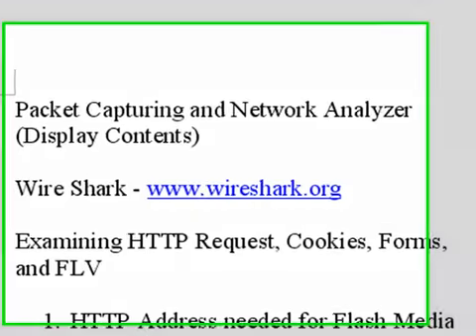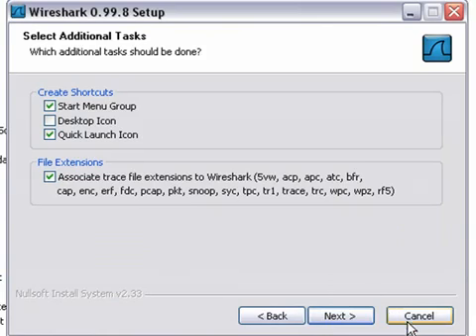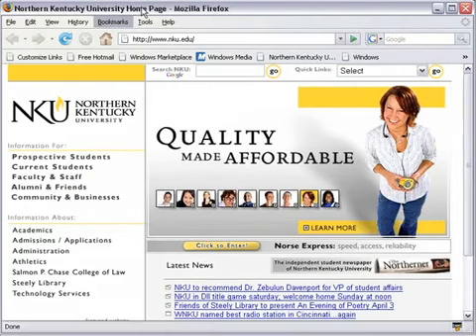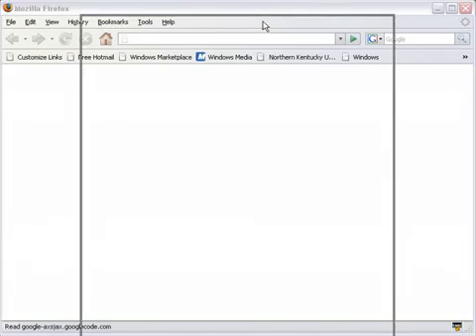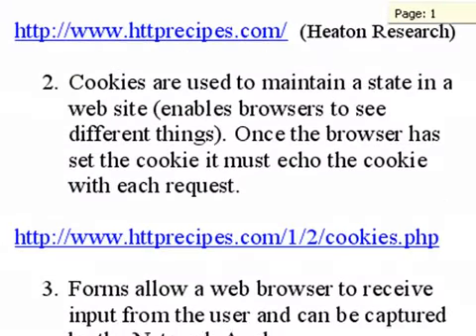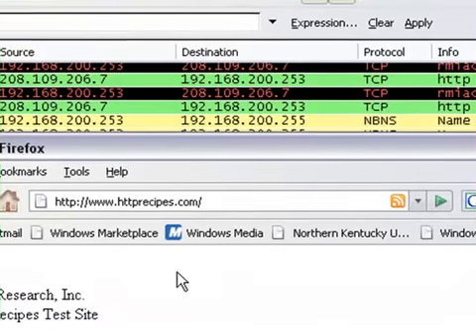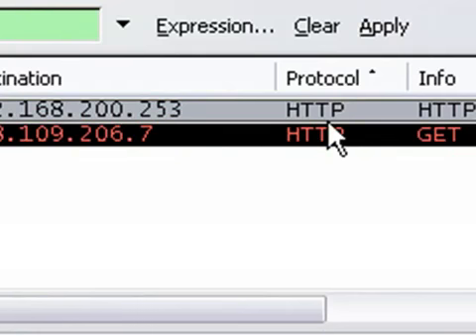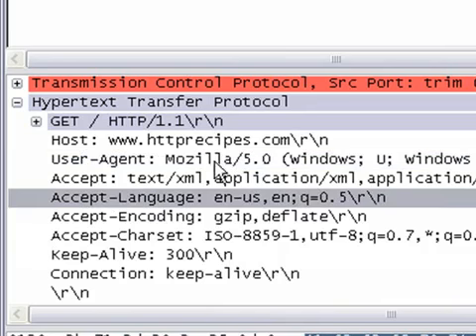dpi.wav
Learn the Basics of  WireShark.
The very basics of Deep Packet Inspection.